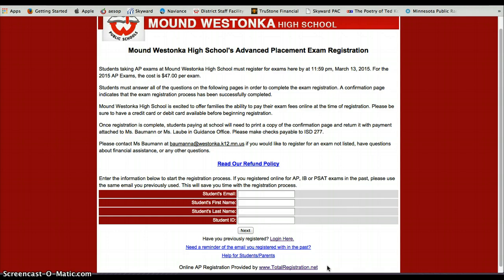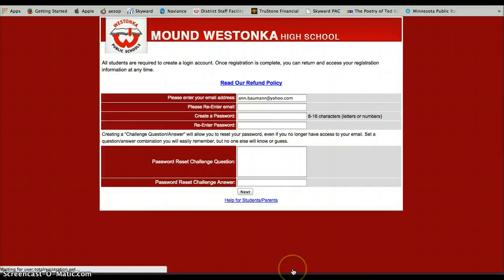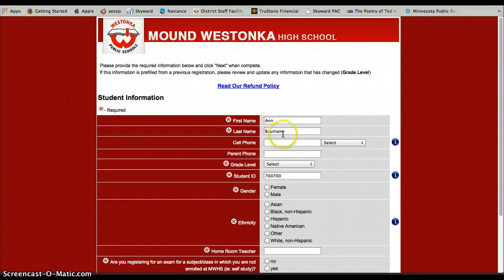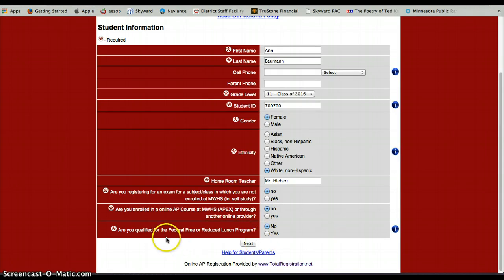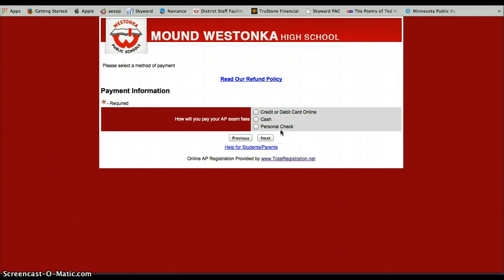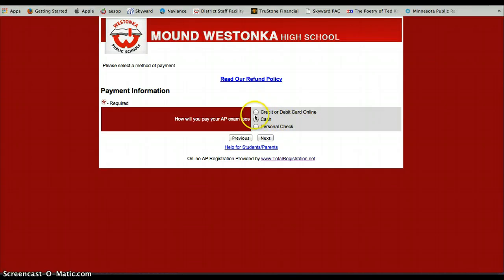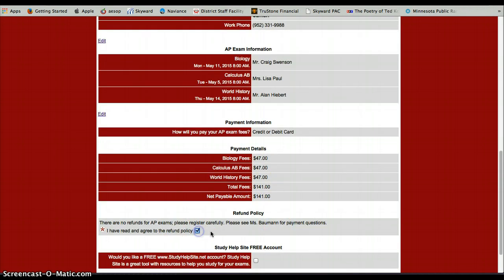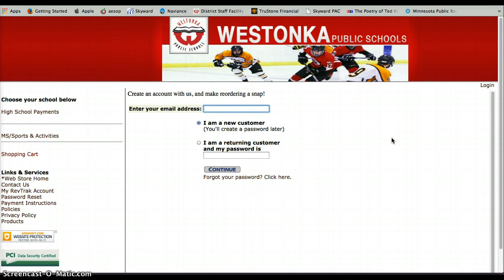AP Registration MWHS Students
How to use Total Registration to complete your AP registration.